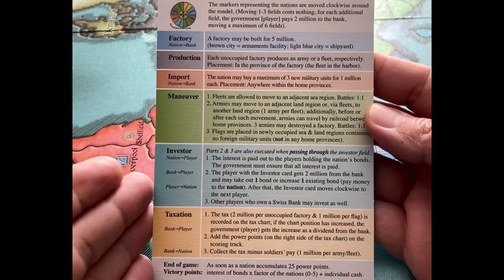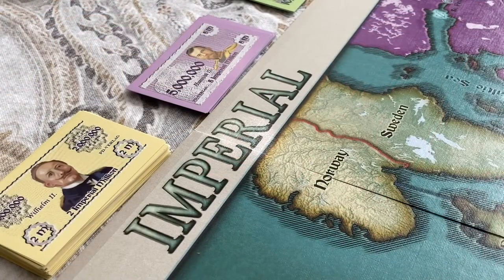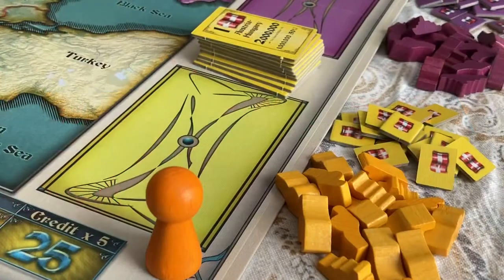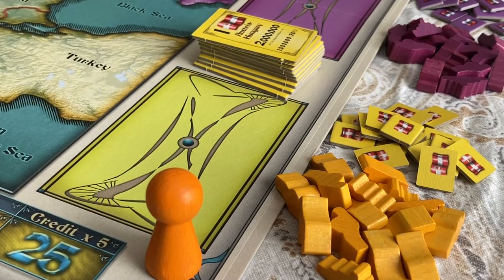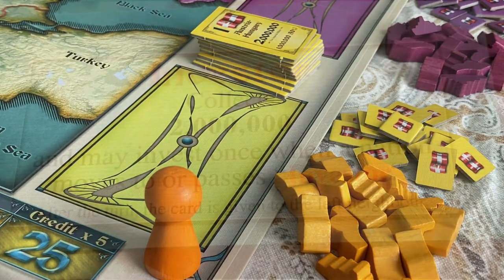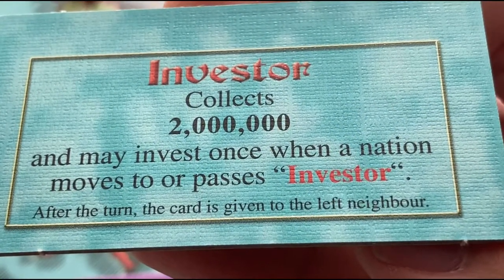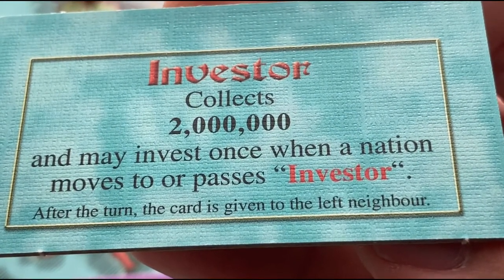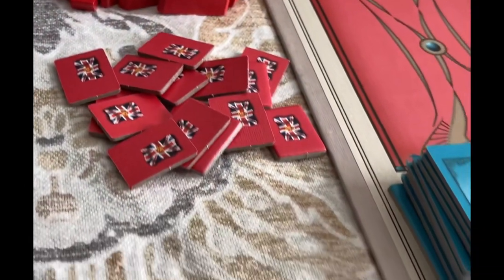Imperial Board Game - Setup Tutorial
Learn how to set up a game of Imperial, the classic board game published by Rio Grande Games.